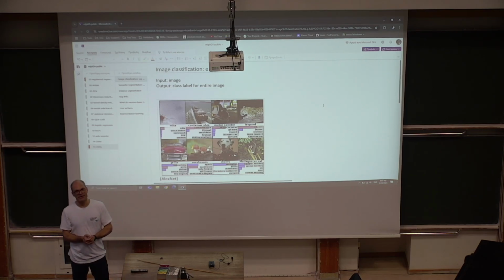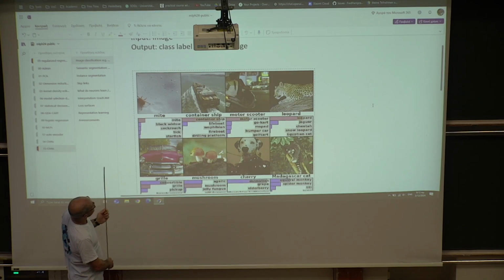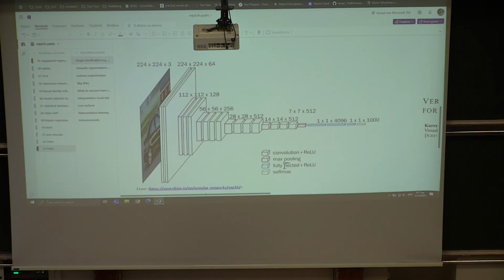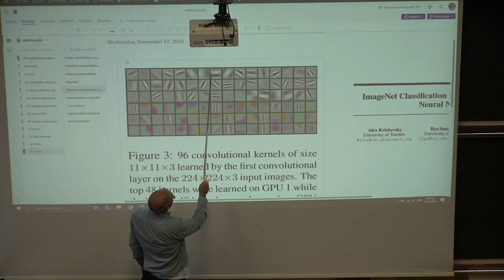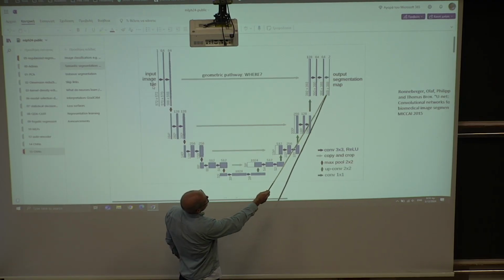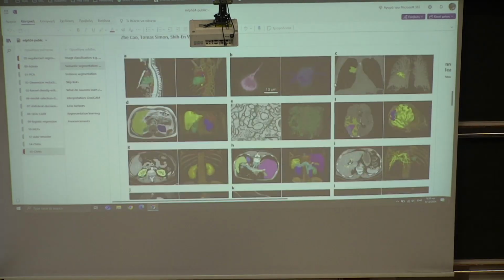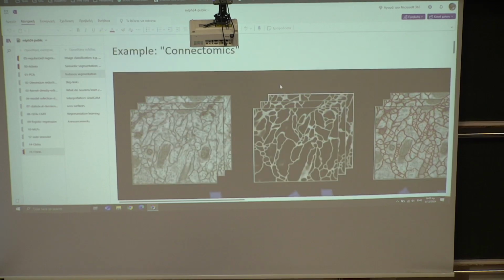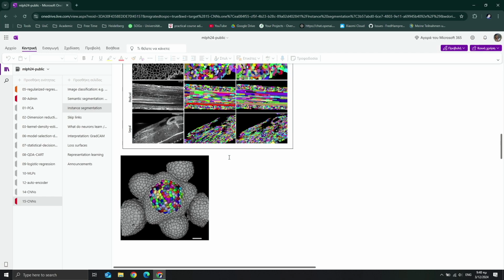03.12.2024: CNNs. Self-Supervision, Representation Learning (Part 1)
Lecture Structure:
00:00:00 – Introduction to Image Classification
00:07:06 – Architecture of VGG16
00:14:54 – Visualisation: Learned Kernels
00:16:21 – Semantic Segmentation (U-Net)
00:23:22 – Applications of Semantic Segmentation
00:27:43 – Instance Segmentation